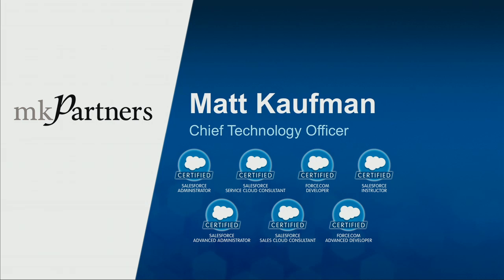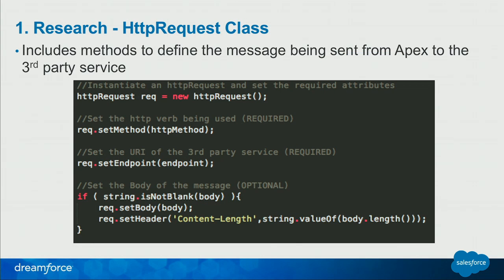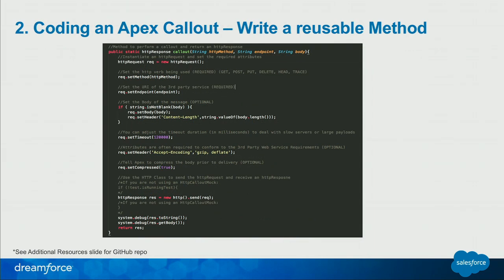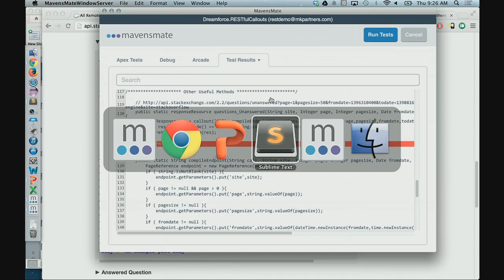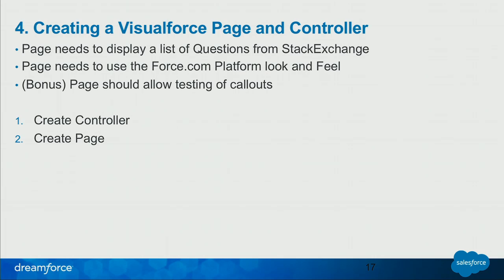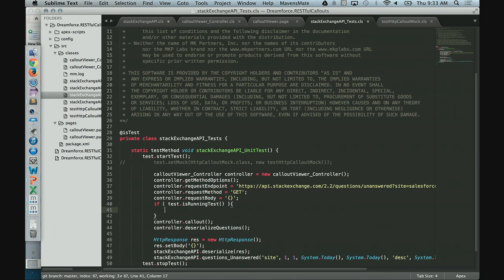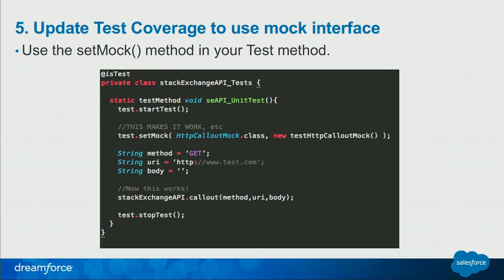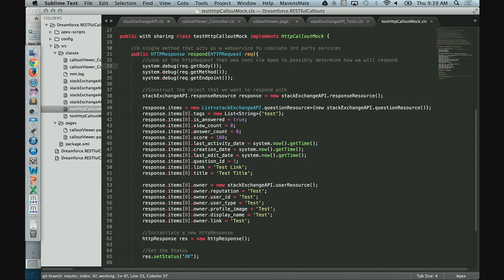Integrating Third-party APIs Using APEX RESTful Callouts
Integrating third-party services into Apex classes are very common these days. Join us to learn how to perform a callout using Apex, how to use inner classes and the JSON system class to easily parse the response, and how to test such integrations using the httpCalloutMock interface.